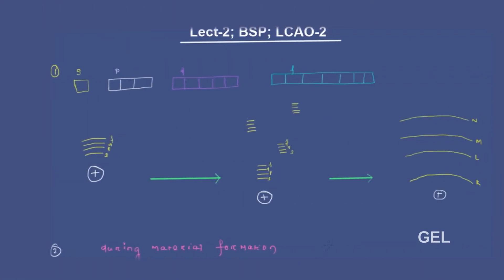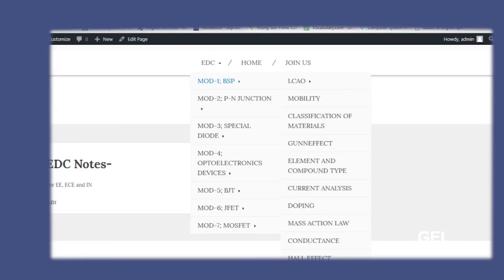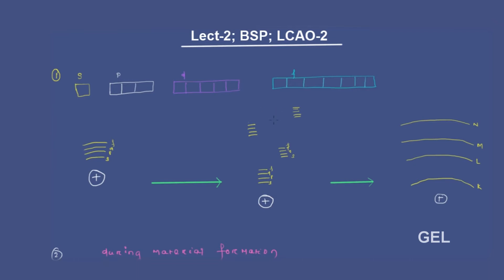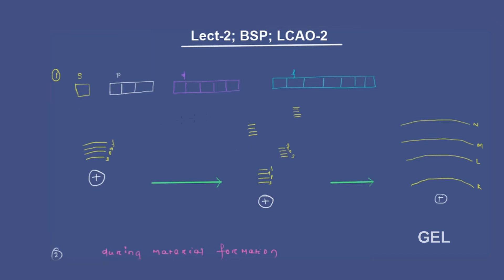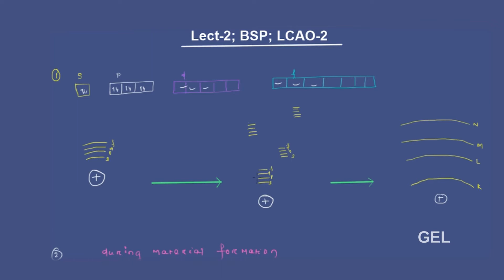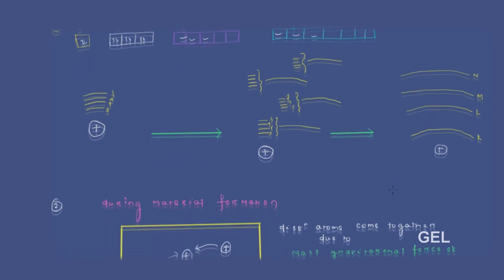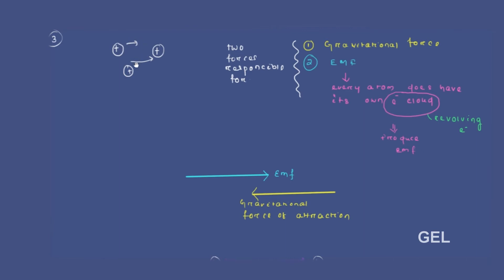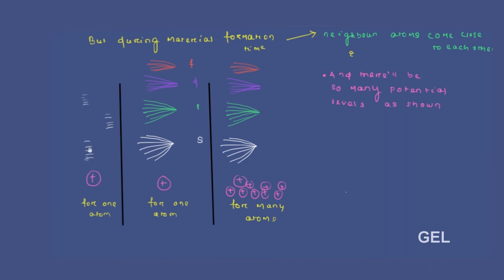Lecture 2; BSP; LCAO 2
Lecture 2 of 1st module of EDC i.e -Basic semiconductor physics, includes 2nd lecture video for chapter LCAO(Linear combination of atomic orbital).

Concepts covered

Material formation,
Inner and outer level,
Interatomic distance,
Energy levels